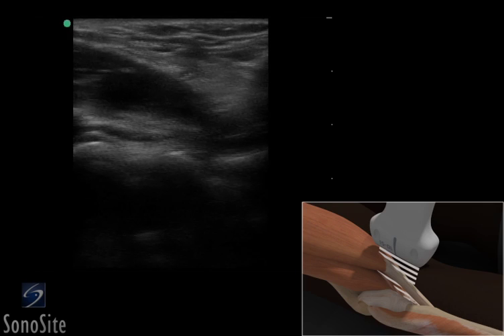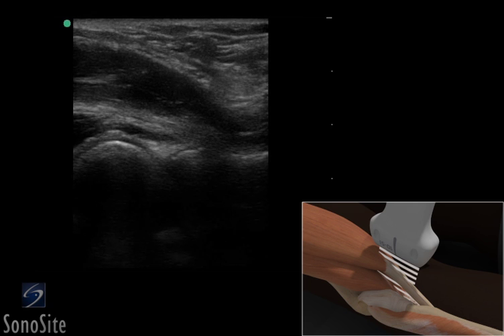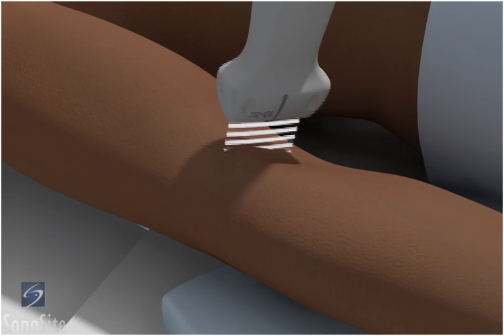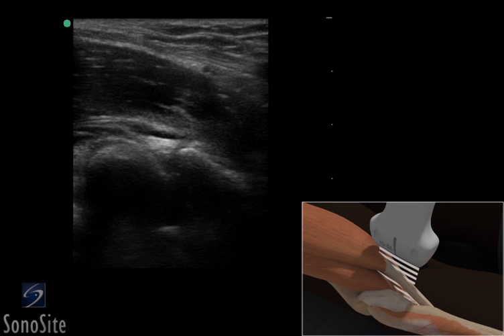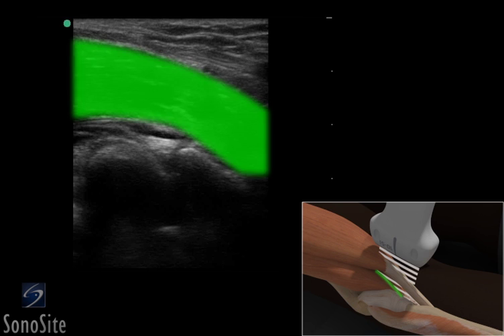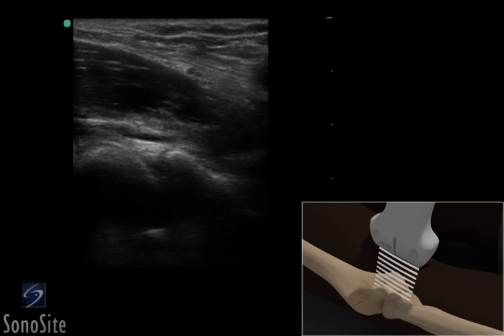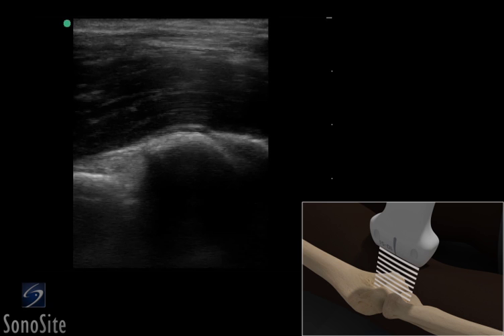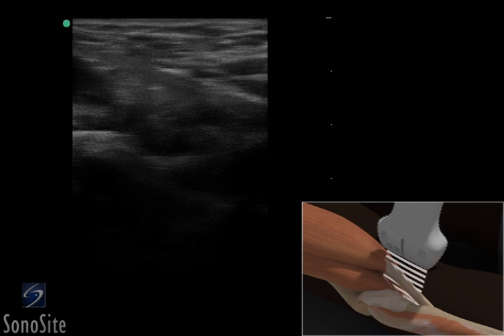3D How To: Ultrasound Exam of the Elbow Distal Biceps - SonoSite Ultrasound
Using 3D animations we have come up with a new way of demonstrating how to perform portable ultrasound examinations. In this educational video you will see a demonstration of the Ultrasound Exam of the Elbow Distal Biceps.